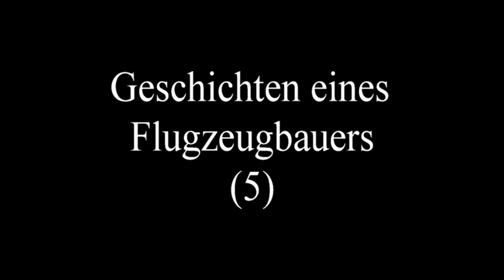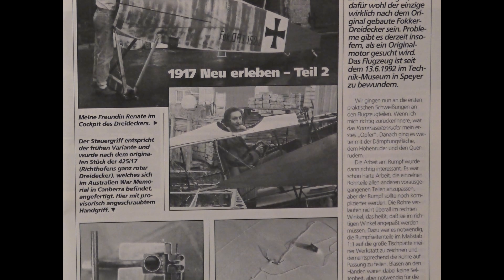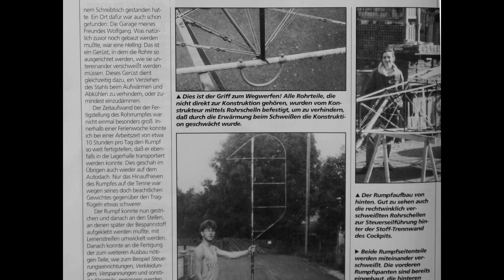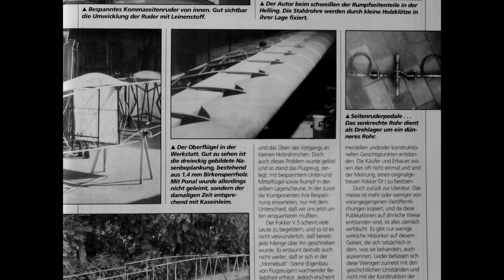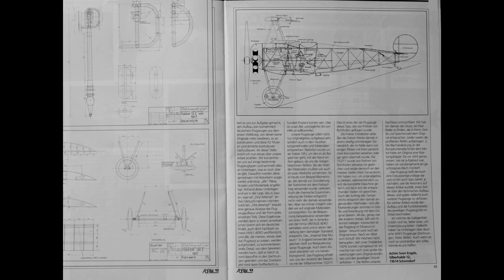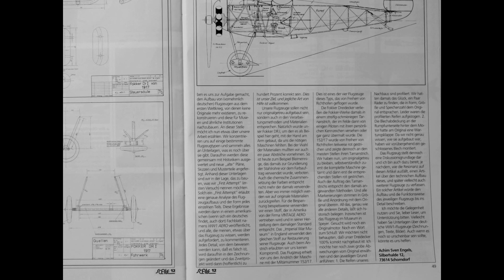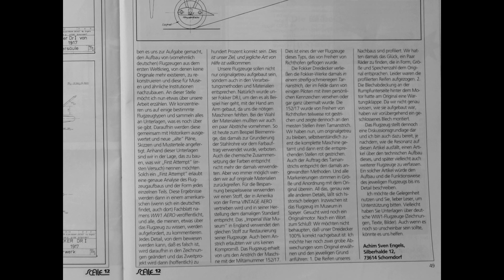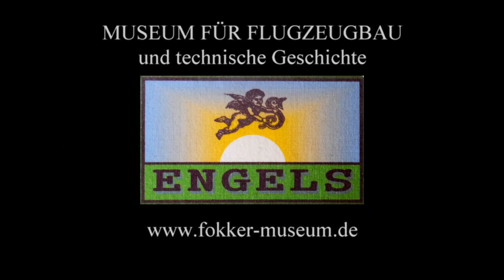Stories of an Aircraft Builder (5) / SCALE Magazine "Experience 1917 anew" - Part 2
Part 2 of the article "Re-experiencing 1917" published in 1993 in the wonderful magazine SCALE by Peter Jürgen Hartwig.

Peter Hartwig asked me to write this two-parter for his magazine after I told him about our project at the time.

*Interested in flying?*

We encourage our audience to actively participate in the comments section! Let us know what you think or ask your questions about aviation history.

*Interact with us and explore the broad spectrum of aviation history and technology.

We want to hear from you! What do you think about the Fokker and aviation as a whole and its historical significance? Please let us know your views in the comments. You are also welcome to grumble and complain - we will just listen carefully. Constructive criticism, on the other hand, is welcome.